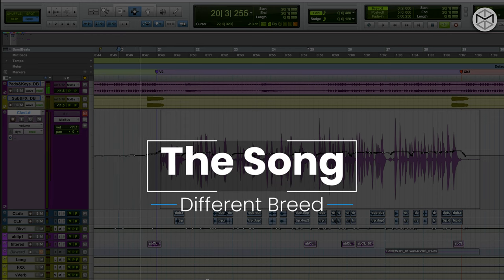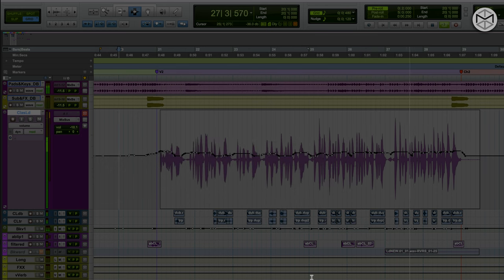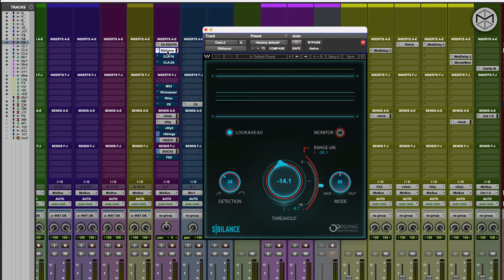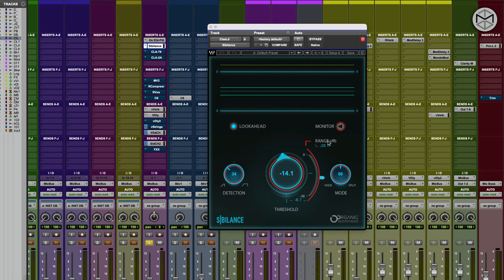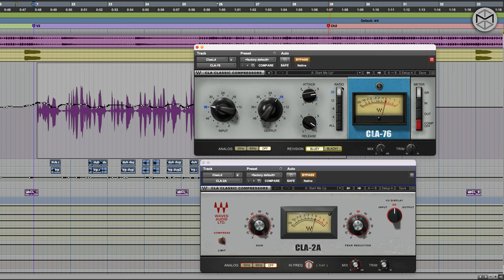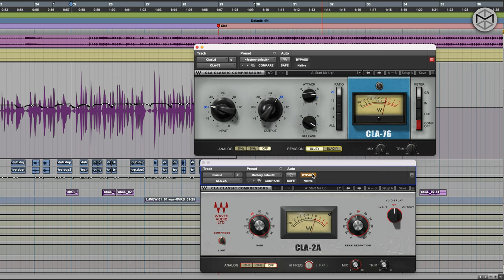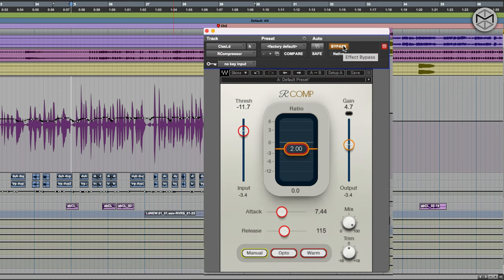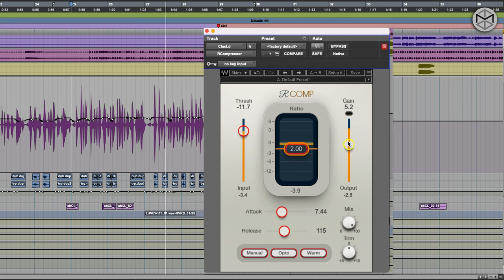How to compress Rap Vocals [with WAVES]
In this mixing tutotial, Multi-Platinum Mixer Matteo Marciano will demonstrate how to use different types of compressors in order to achieve a radio-ready rap vocals mix.  He will explains how each Waves Compressor operates and the overall effect on their sonic signature of a vocal sound.

What you will learn:

✅ The use different Waves compressor in sequence to manage lead vocal peaks and maintain sound's body
✅ How fast release times can cause compressors to distort
✅ How to master serial compression without overdoing it
✅ How to hear different sonic components in a compressor

🔈 PLUGINS USED 🔈